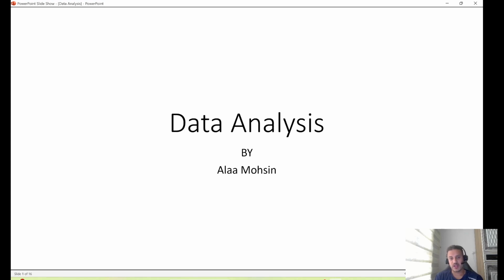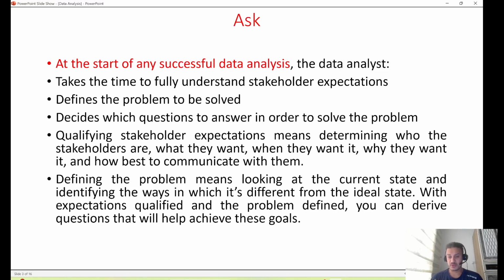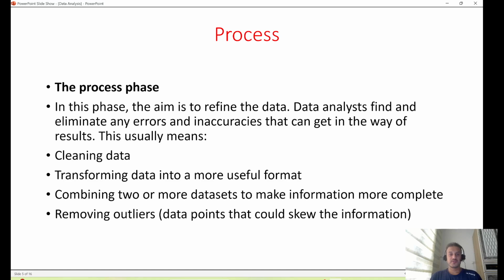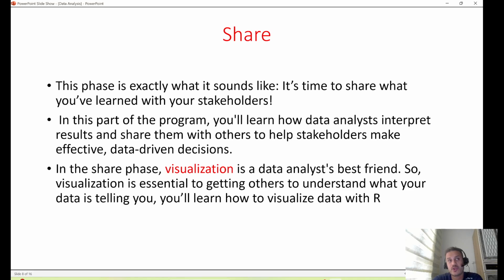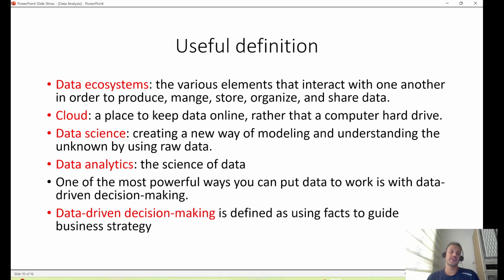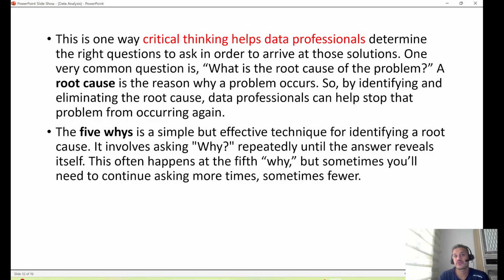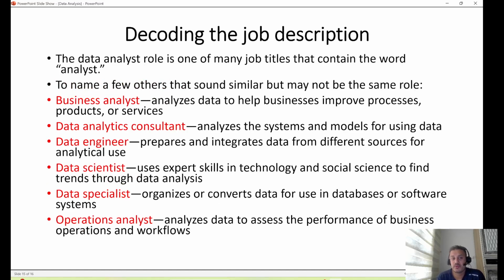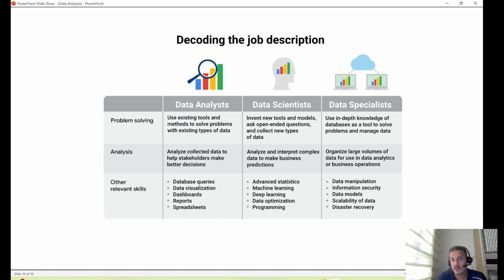6 Steps of Data Analysis Explained (2025) | Google Data Analytics Course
In this video, we introduce the six essential steps of the data analysis process that every data analyst needs to know:
1️⃣ Ask – Define the problem with the right questions
2️⃣ Prepare – Collect and organize your data
3️⃣ Process – Clean and transform raw data
4️⃣ Analyze – Explore data to find insights
5️⃣ Share – Present your findings effectively
6️⃣ Act – Use insights to make decisions and drive results

⏱️ Timestamps:
00:00 Introduction
01:04 Ask – Define the problem with the right questions
02:03 Prepare – Collect and organize your data
03:20 Process – Clean and transform raw data
04:33 Analyze – Explore data to find insights
05:19 Share – Present your findings effectively
06:07 Act – Use insights to make decisions and drive results
06:53 Useful Definitions
07:38 Analytical Thinking
09:31 Analytical Skills
10:33 Decoding Job Description

🎓 This video is part of a complete Data Analysis Course designed for beginners and aspiring data analysts. Watch the full playlist to build job-ready data skills!